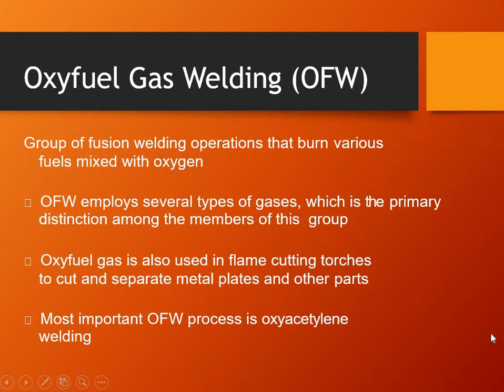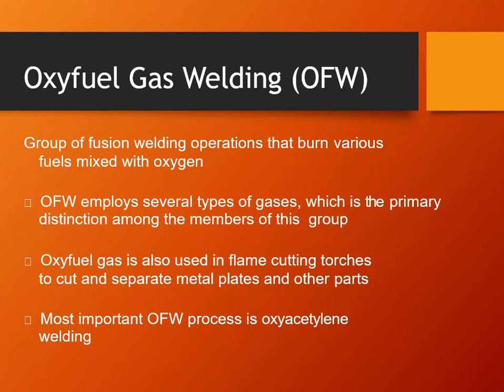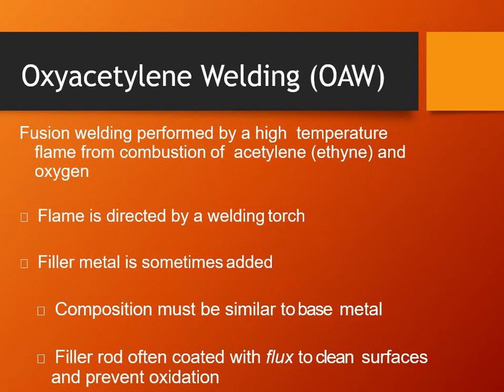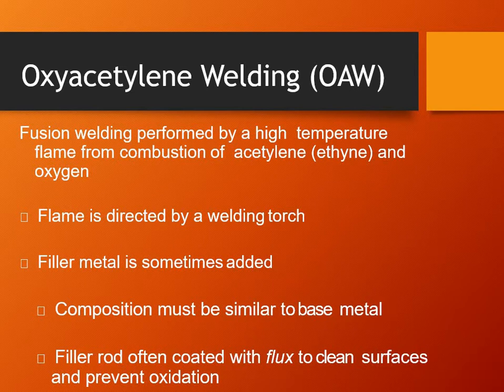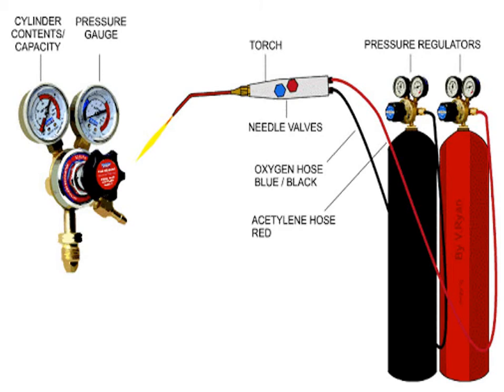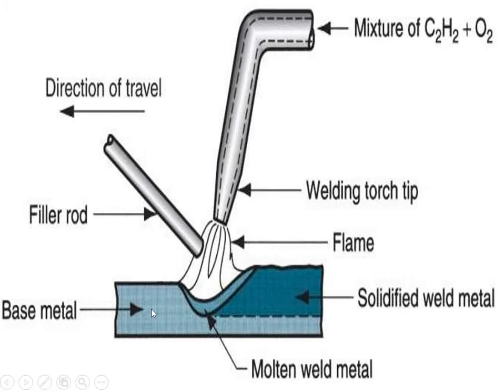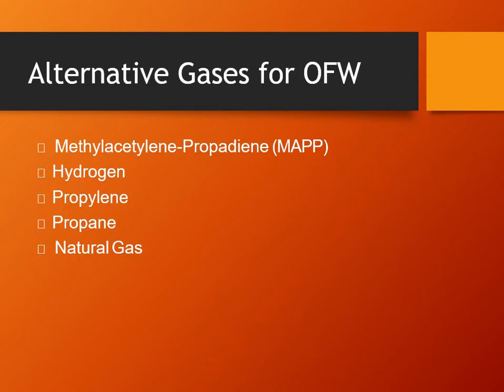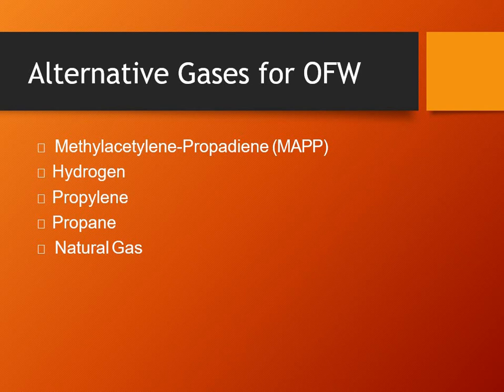Oxy-Fuel Welding and Oxy-Acetylene Welding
In this video you will be able to learn general concepts of Oxy-Fuel Welding  and Oxy- Acetylene Welding

The above link provides information about Gas Metal Arc Welding (GMAW/ MIG) and Gas Tungsten Arc Welding (GTAW/ TIG).

The above link provides information about Welding classification and Shielded Metal Arc Welding (SMAW).

The above link provides information about Resistance Spot Welding.